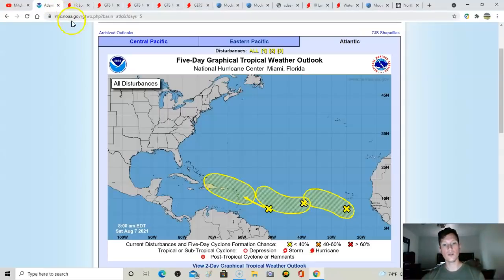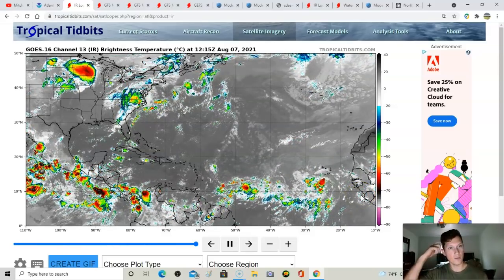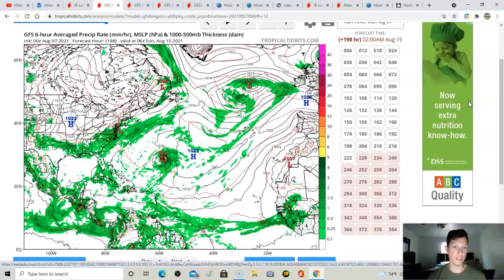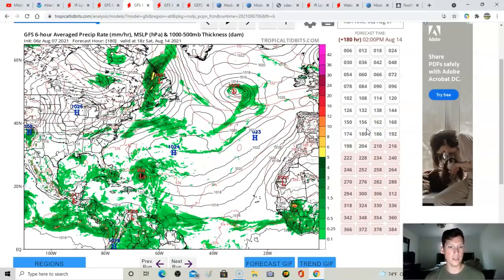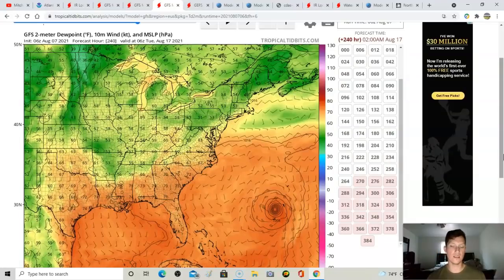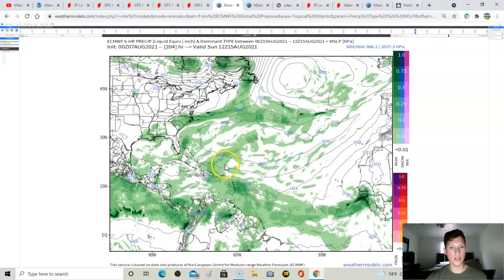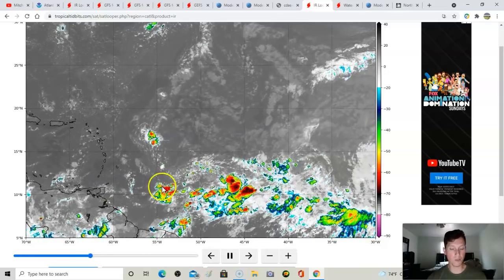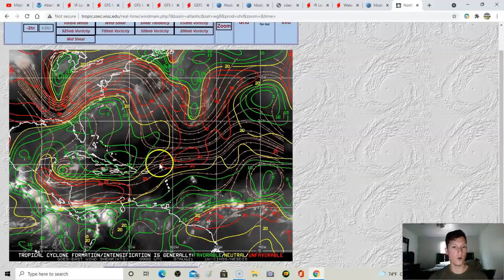Three areas of potential development. Which one has the highest chance? Model changes overnight!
My name is Mitch and I live in Central South Carolina. I started off mainly talking about weather specifically for South Carolina, but have started to expand to the Eastern US. I am not a Meteorologist, I am just a guy that is passionate about weather, and that loves sharing what I know with others! I also love chasing extreme weather. I have a playlist on my channel with numerous chase videos.

If you want to support what I do, I’ve linked my PayPal account below! Any donations are appreciated & will go towards making my presentation better for the future!

P.S. videos will get better in time as far as audio & quality. Thanks for understanding!

Sent from my iPhone